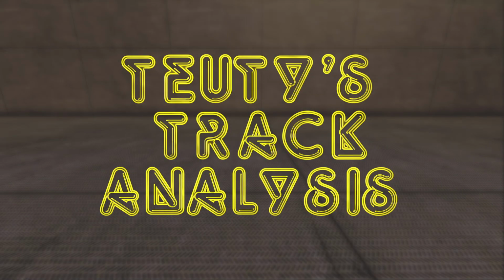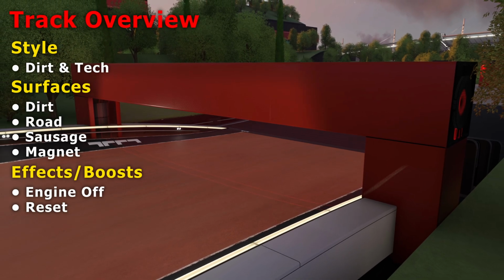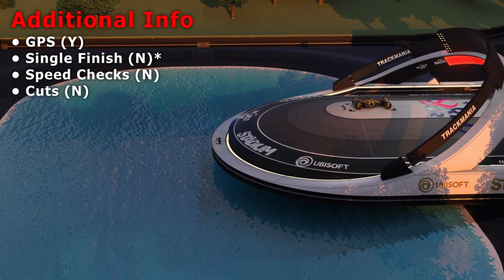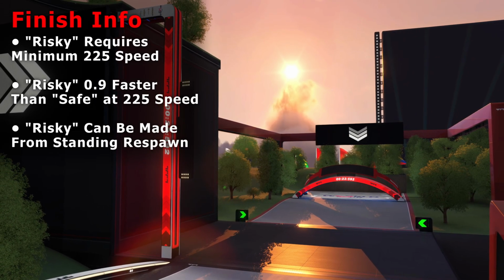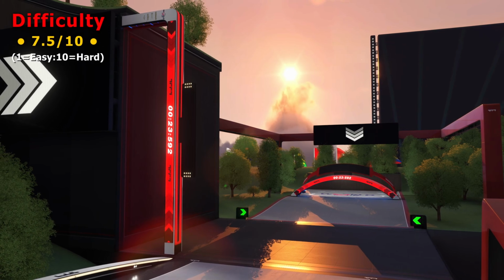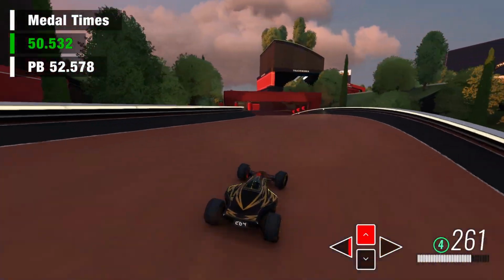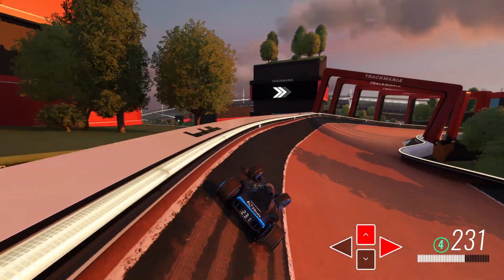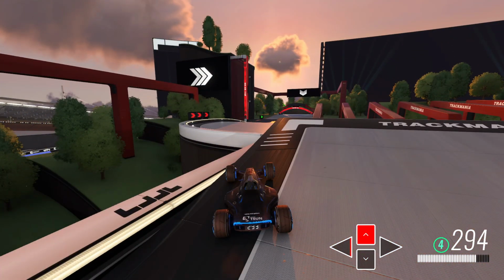Trackmania TOTD: Flora Path ft' Speq By Woop | Track Analysis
Track overview and Analysis for Trackmania's Track of the Day.  Track for April 28th, Flora Path ft' Speq By Woop

0:00- 1:02 Overview
1:02 - 1:56 Overview / Pb Run
1:56 - 5:23 Analysis
5:23 Current WR / Outro